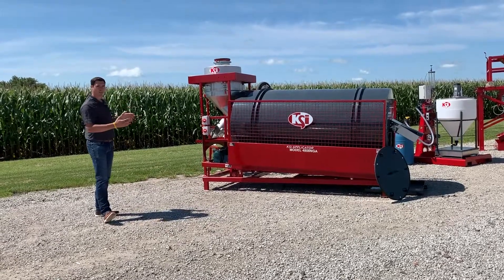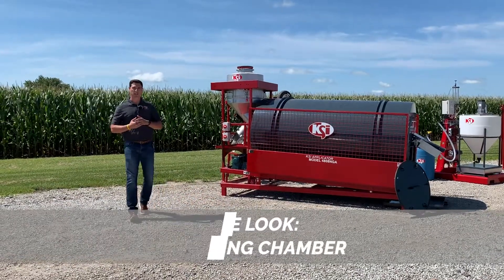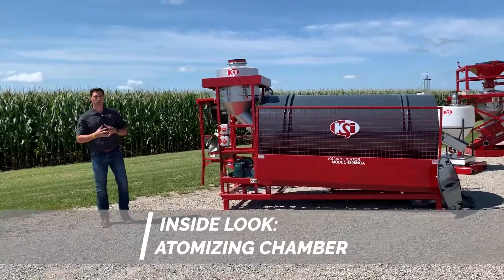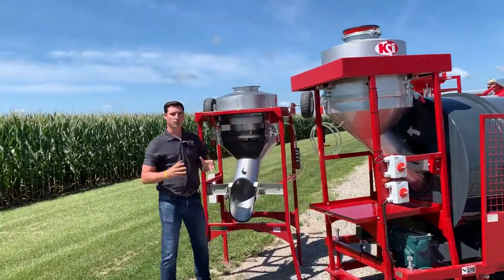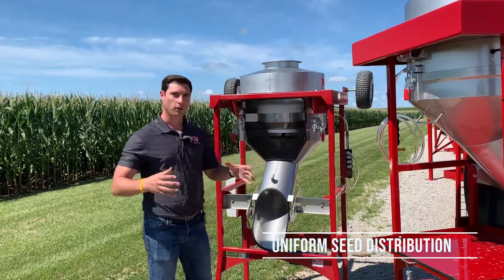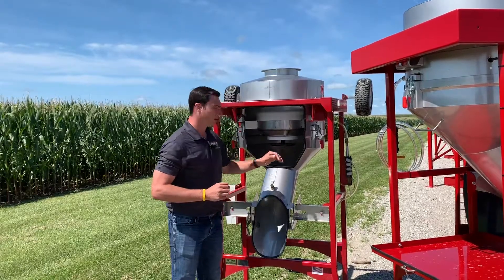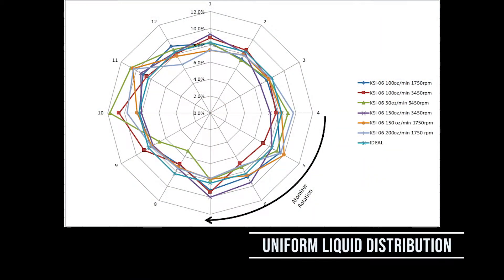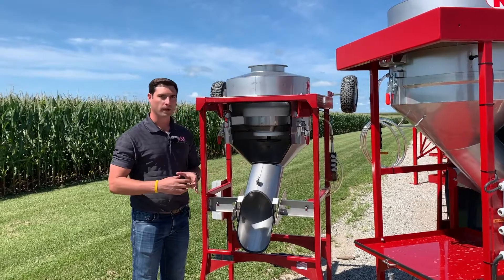KSi 4808NGA Seed Applicator [KSi Field Days]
Accurate initial treatment application + innovative conditioning process =
optimum plant-ability and marketable appearance.

The KSi 4808NGA Seed Applicator features patented technology and design elements focused on accurate initial chemical application and a progressive seed conditioning and polishing process that results in uniform seed coverage, reduced stickiness, and marketable appearance with reliable plant-ability.

 [KSi Field Days]